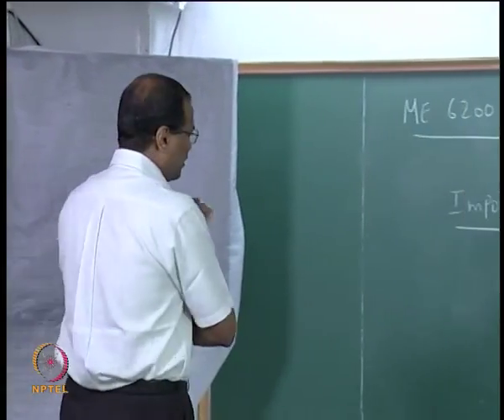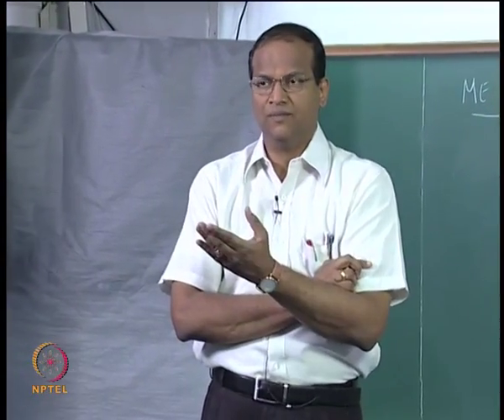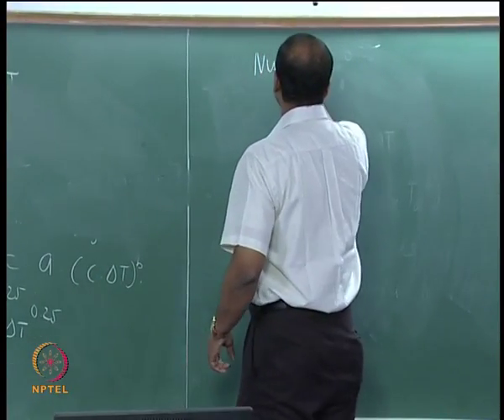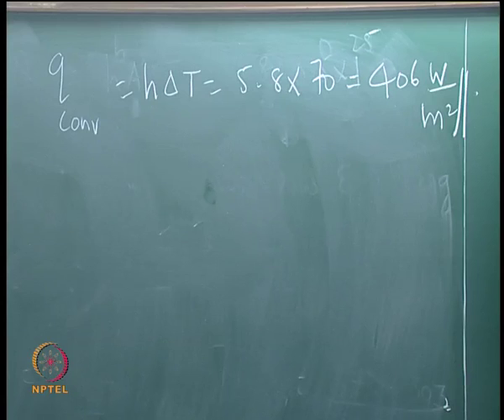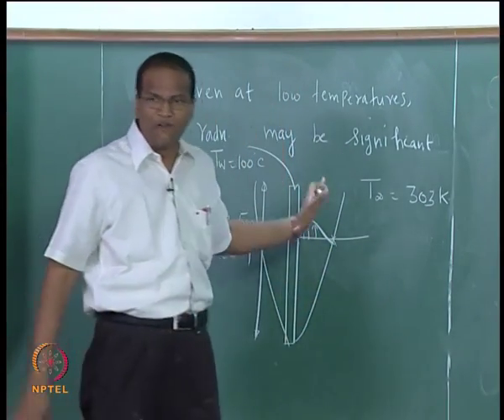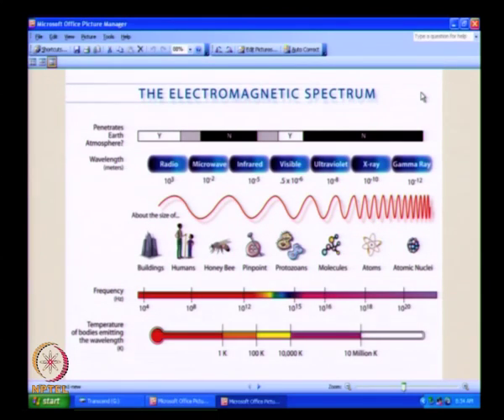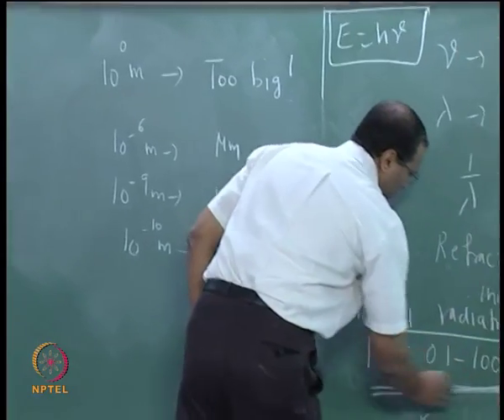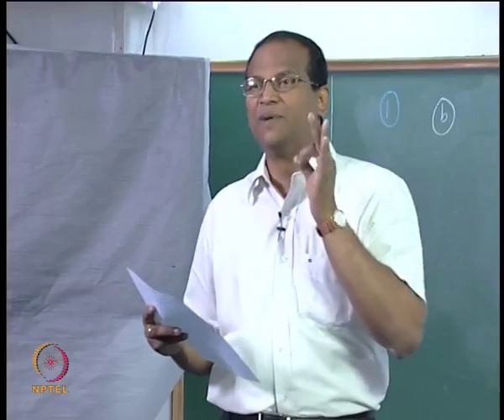Mod-01 Lec-01 Importance of Thermal Radiation